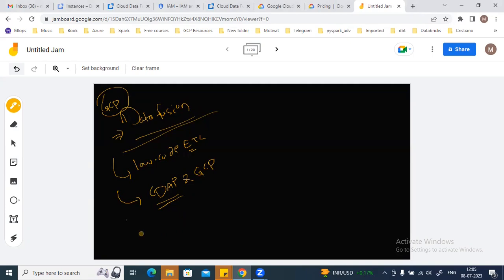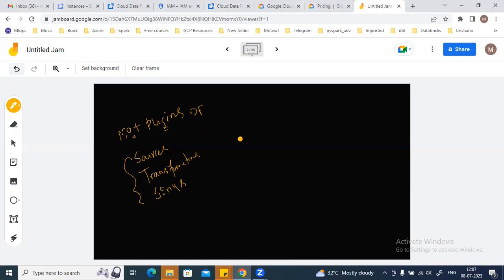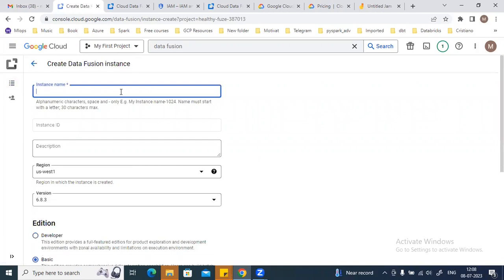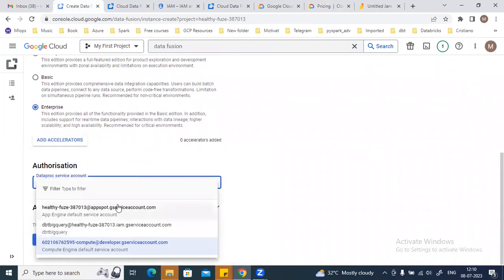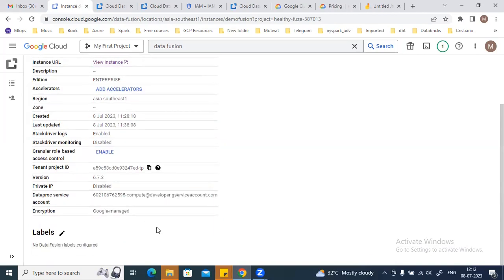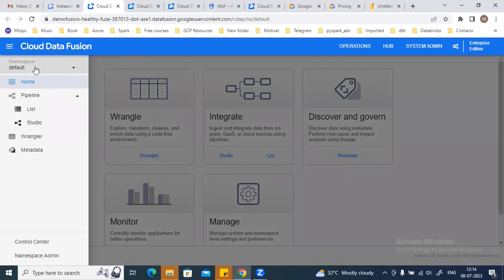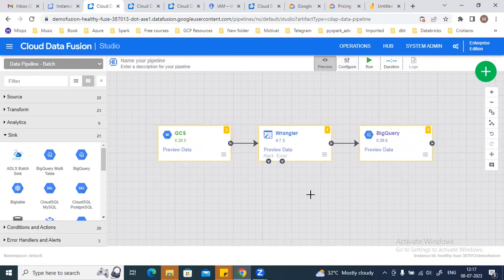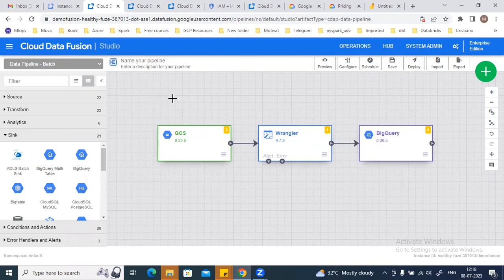How to get started with Cloud Data Fusion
In this video, we will see how to create data fusion instance and start building data pipeline in cloud data fusion.